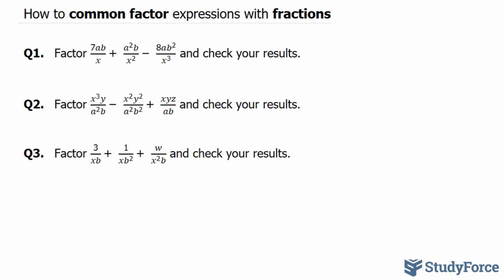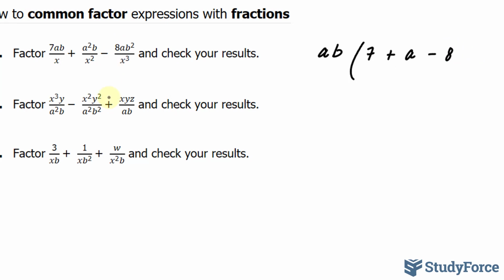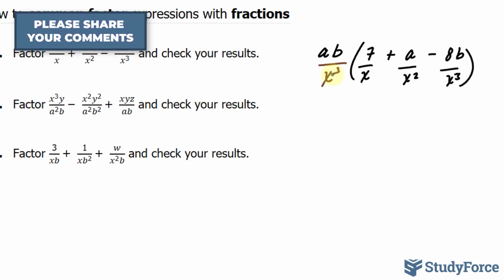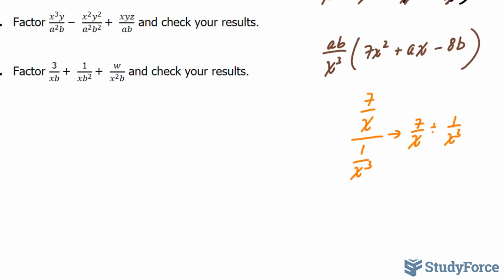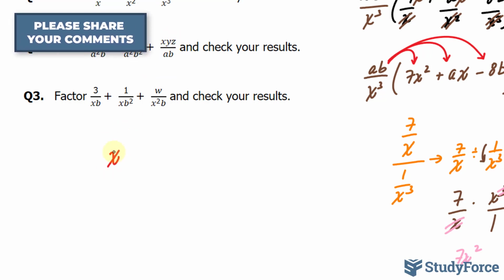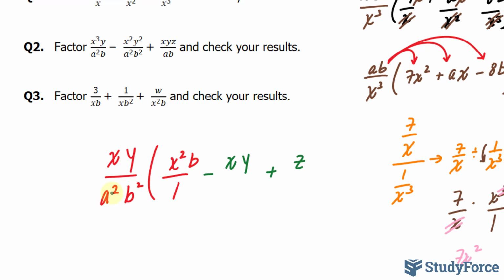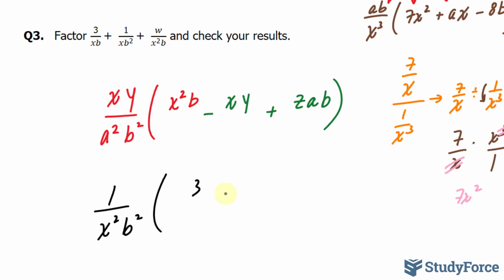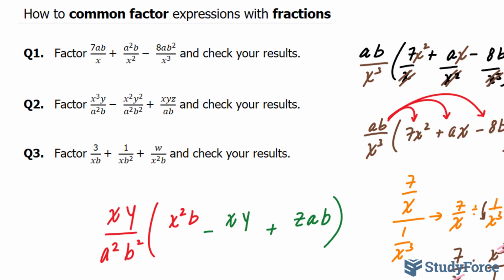Common factor expressions with fractions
Q1.   Factor 7ab/x+ (a^2 b)/x^2 − (8ab^2)/x^3   and check your results.

Q2.   Factor (x^3 y)/(a^2 b)− (x^2 y^2)/(a^2 b^2 )+ xyz/ab  and check your results.

Q3.   Factor 3/xb+ 1/(xb^2 )+ w/(x^2 b)  and check your results.